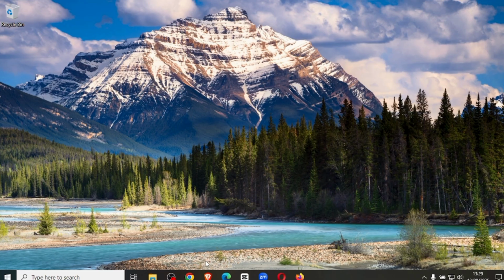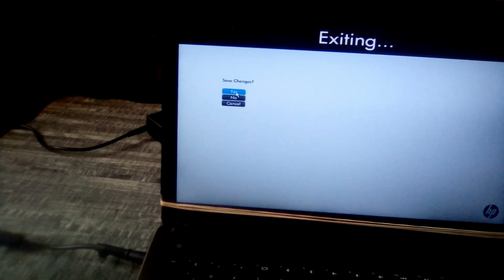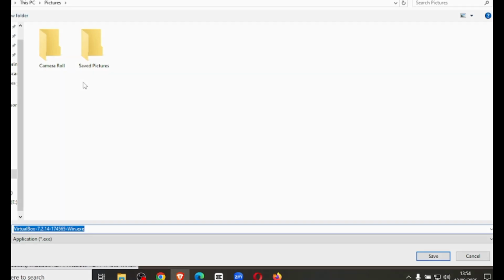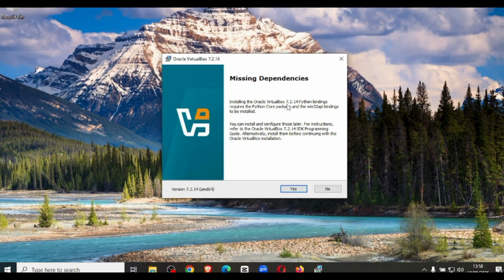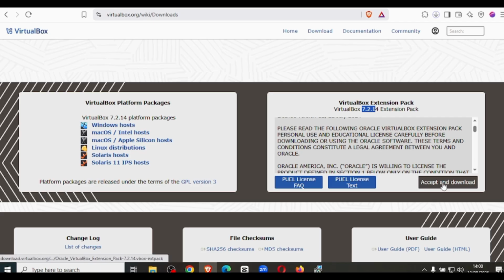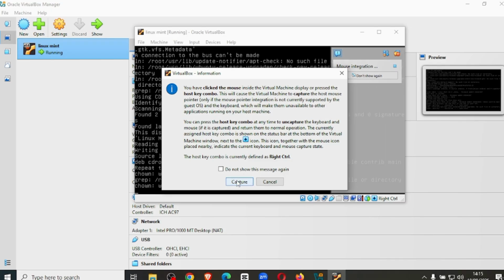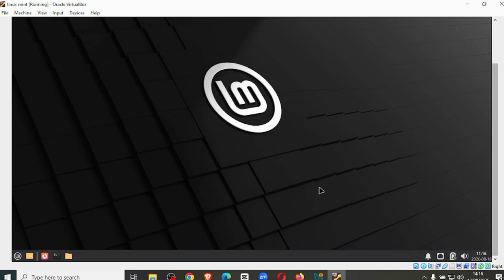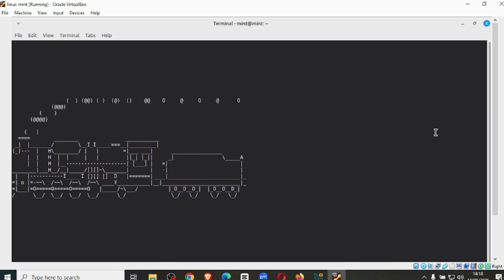How to Install Linux Mint on Windows 10 Using VirtualBox | Complete Beginner Guide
Learn how to install Linux Mint on Windows 10 using Oracle VirtualBox in this complete step-by-step beginner tutorial. In this video, I'll show you how to create a Linux Mint virtual machine and run Linux alongside Windows without replacing your existing Windows installation or setting up a dual-boot system.

We'll start by checking whether CPU virtualization is enabled on the Windows 10 computer, including how virtualization works with BIOS/UEFI settings. Then we'll download and install Oracle VirtualBox, configure a new virtual machine, mount the Linux Mint ISO, and boot into the Linux Mint installer.

You'll also see how to configure the virtual machine's hardware, install Linux Mint, configure its network connection using NAT, and verify that the newly installed Linux system can access the internet. Finally, I'll open the Linux terminal and demonstrate installing packages inside the new Linux Mint virtual machine.

In this video:
How to check if virtualization is enabled in Windows 10
How to enable virtualization in BIOS/UEFI
How to download Oracle VirtualBox
How to install VirtualBox on Windows 10
How to download a Linux Mint ISO
How to create a Linux Mint virtual machine
How to configure VirtualBox hardware
How to mount an ISO in VirtualBox
How to install Linux Mint in a virtual machine
How VirtualBox NAT networking works
How to test internet connectivity in Linux Mint
How to use the Linux terminal
How to install packages using the Linux package manager
How to run Linux Mint without replacing Windows

Virtual machines are a great way for beginners to learn Linux, experiment with commands, test software, and explore another operating system safely while keeping their existing Windows installation.

Software used:

Windows 10
Oracle VirtualBox
Linux Mint
Linux Terminal

If you're completely new to Linux or virtual machines, this tutorial is designed to take you through the process from the beginning.